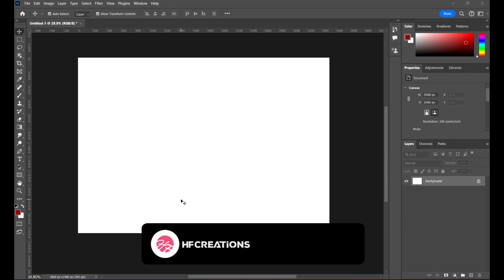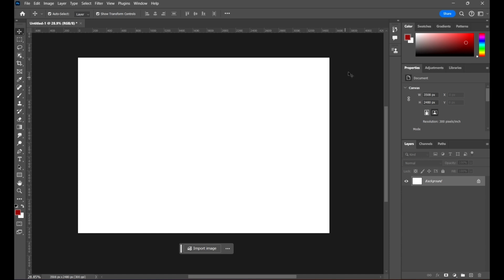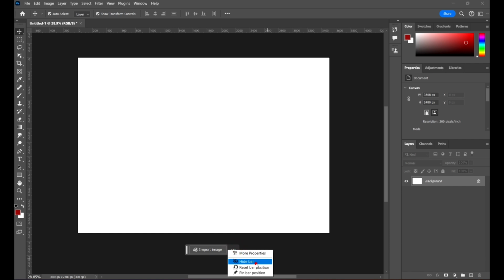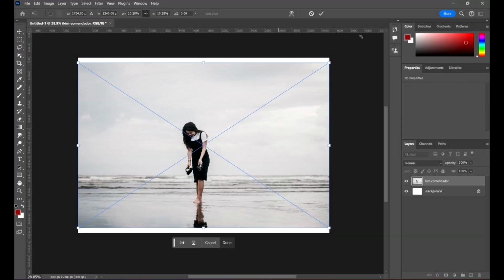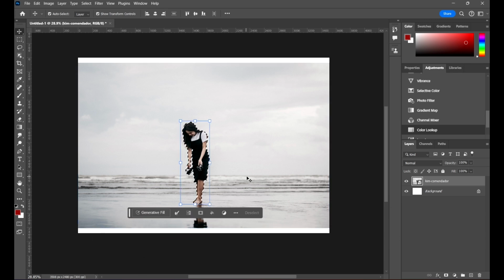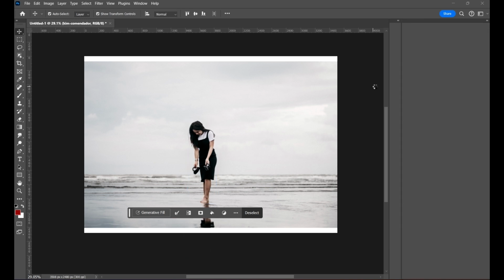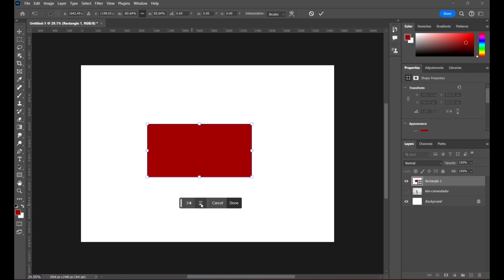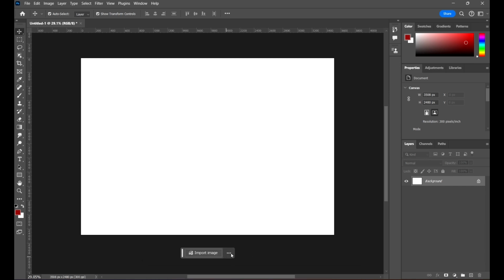The Contextual Task Bar in Adobe Photoshop CC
This Tutorial is a part of our Adobe Photoshop CC Course. In this video, you’ll learn everything you need to know about the Contextual task bar in Adobe Photoshop CC.